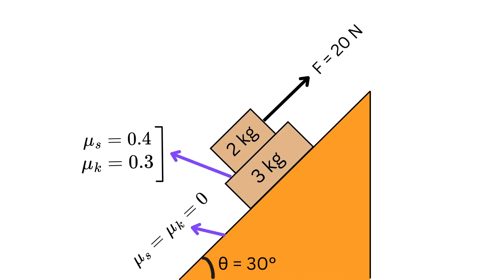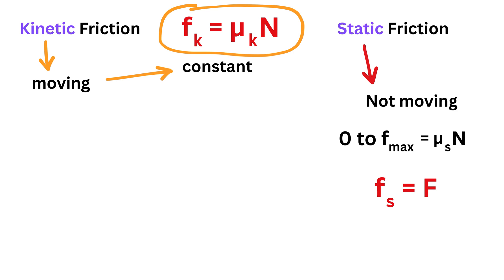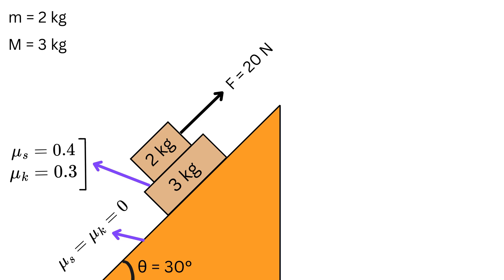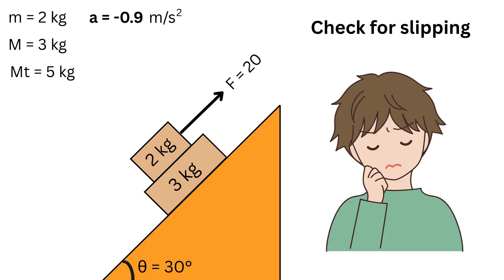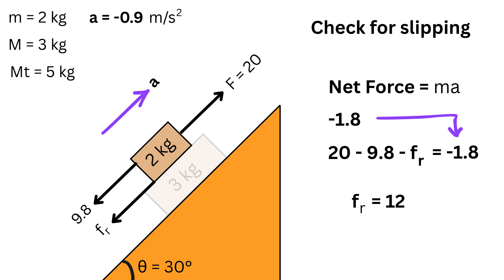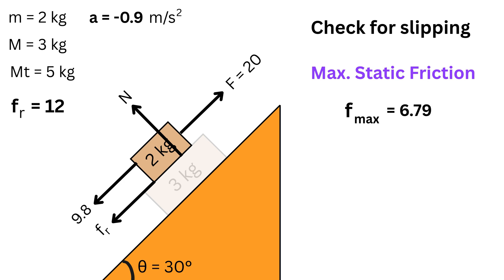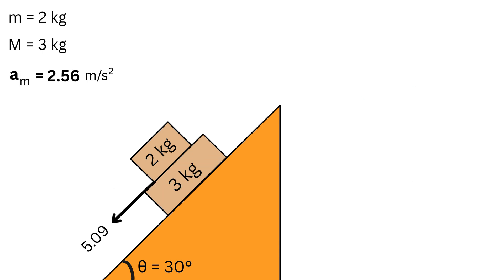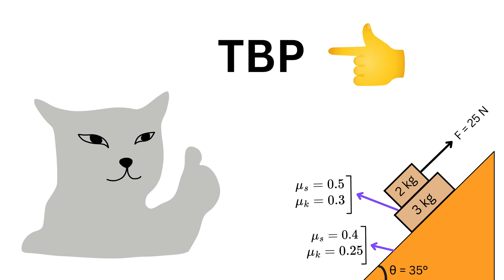It’s Easier Than Drawing a Straight Line!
Two Block Systems with Friction | Tension | Pulleys | Newtons Law | Kinematics | BASIC Math Calculus – AREA of a Triangle - Understand Simple Calculus with just Basic Math! Calculus | Integration | Derivative | You should learn this trick | Find Square root of a Number | Math Olympiad | Harvard University Entrance Exam | Hard Geometry Exam Question | Only 1% of Students Got this Math Question Correct | Math Tricks

If you're reading this, drop a comment using the word "Newton Rocks". Have an amazing day, you all are awesome!